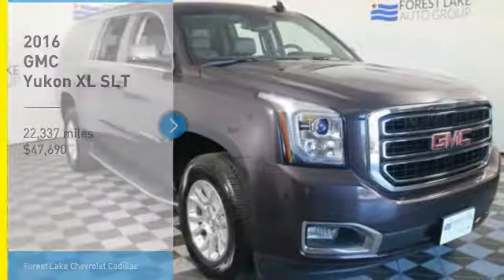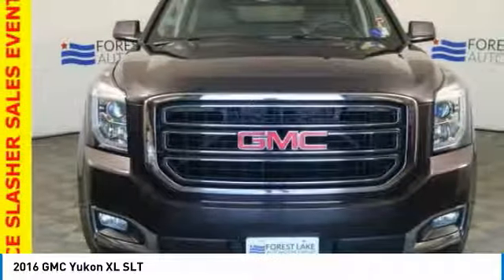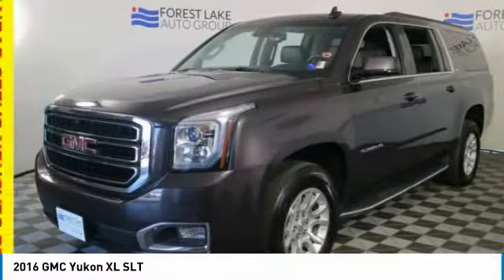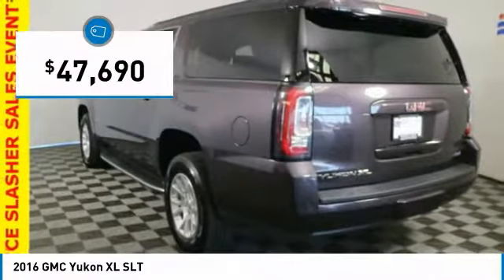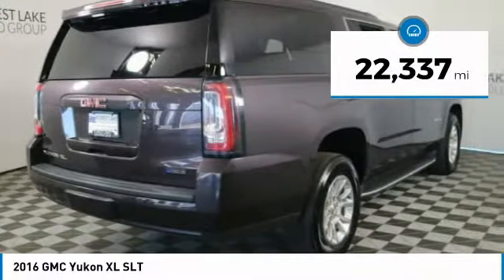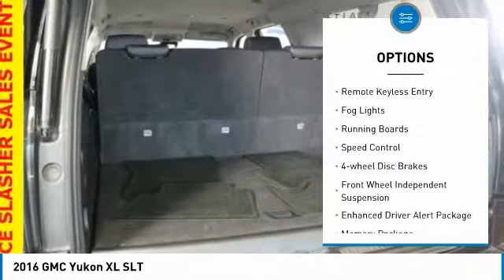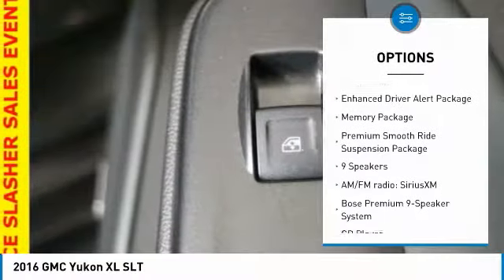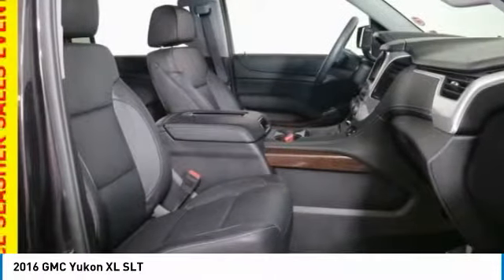2016 GMC Yukon XL Forest Lake MN PR4219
2016 GMC Yukon XL SLT

Certified by Carfax - No Accidents and One Owner, 4WD, Spacious Cargo Room, Best Color For Resale, Leather Seats, Heated and Cooled Seats, 3rd Row Seating, Navigation, Rear Vision Camera, Ultasonic Park Assist, Bose Speaker system, Bluetooth, Heated Steering Wheel, Memory Seats, Heated Rear Seats, Voice Controls, Power Seat, Tri-Zone Climate Control, Touch Screen Radio, Remote Start, Smart Key, Running Boards.brbrCARFAX One-Owner.brbrAwards:br  * 2016 KBB.com Brand Image AwardsbrbrWhen you buy from Forest Lake Auto Group you have the comfort of knowing that every one of our front line ready vehicles go through our extensive inspection process by one of our certified technicians and if they do not pass we will not offer them for sale as a front line car. Commercial Vehicles, Plows and other specialty vehicles do not qualify for the Lifetime Powertrain Warranty Why Buys!! Each one of our front line ready vehicles sold come with the following. Full inspection done on every vehicle Guaranteed alternate transportation or loaner for all service customers WE MAKE BUYING EASY!!! Great Selection, Upfront Pricing, Free Trade Appraisals, Plus we will give you estimates on Financing and warranties, and we do it all with your time in mind!